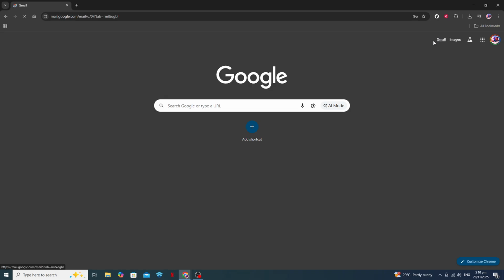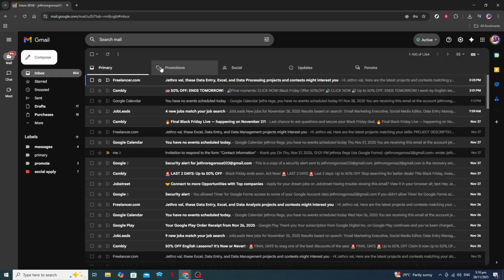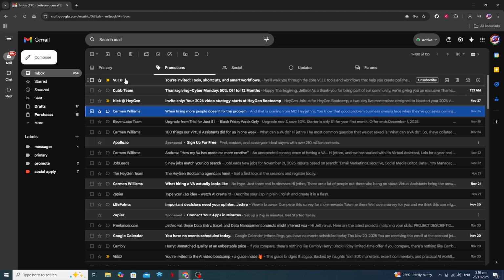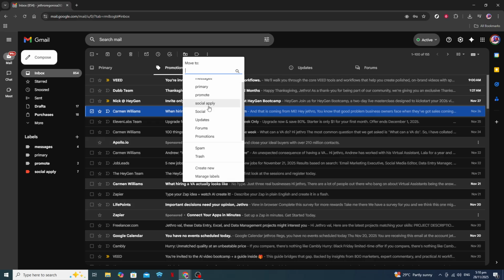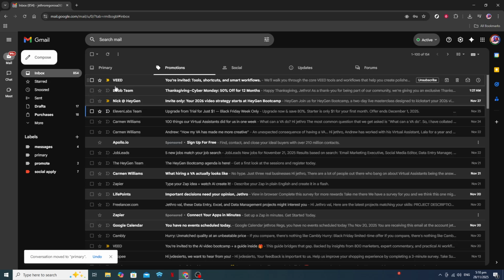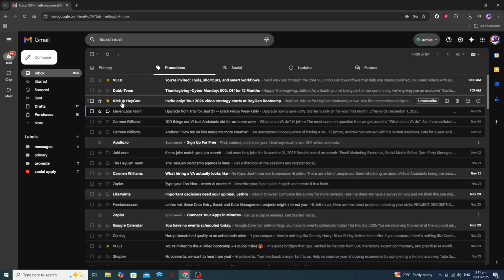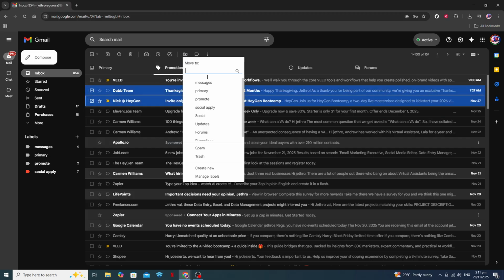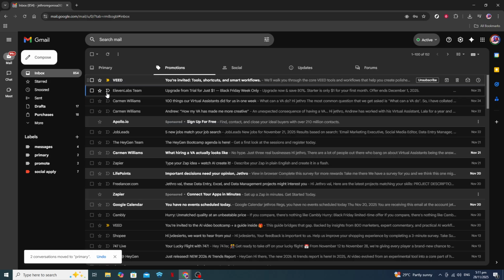How To Move Emails From Promotions Into Primary On Gmail [2026 Guide]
In today's video we cover: move emails to primary, Gmail tips, email management, Gmail organization, promotions to primary, inbox sorting, Gmail settings, email productivity, manage Gmail inbox, email categories, Gmail tutorial, email filtering, move promotions emails, Gmail tricks, email efficiency, inbox zero tips, email workflow, Gmail help, digital organization

-Google Drive
-Google Meets
-Google Sheets
-Google Chrome
-Google Forms
-Google Gmail